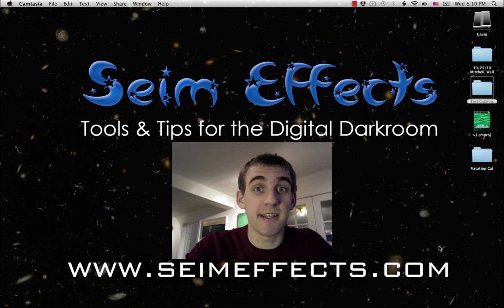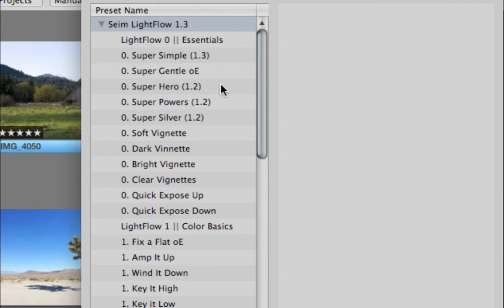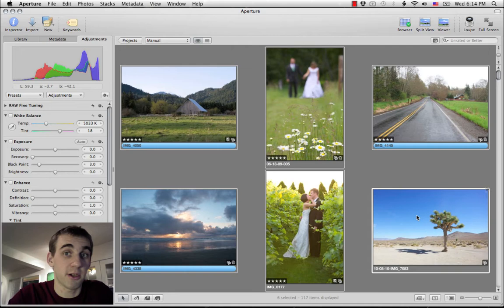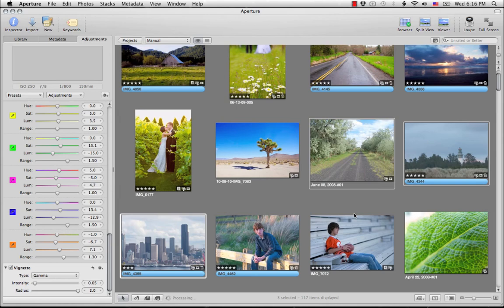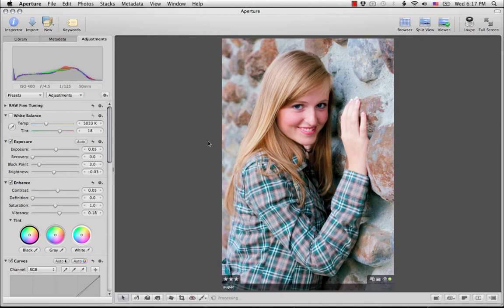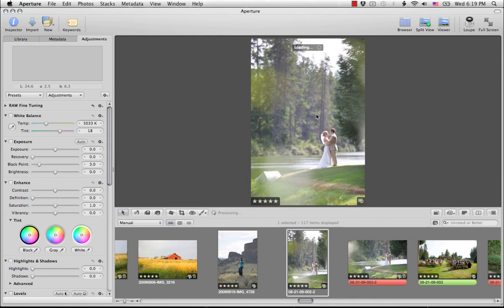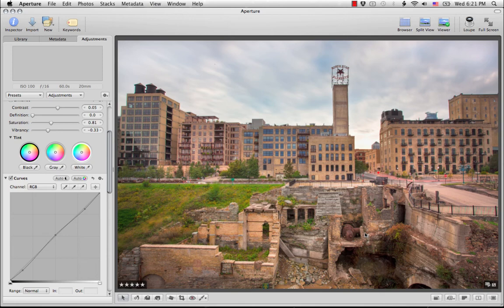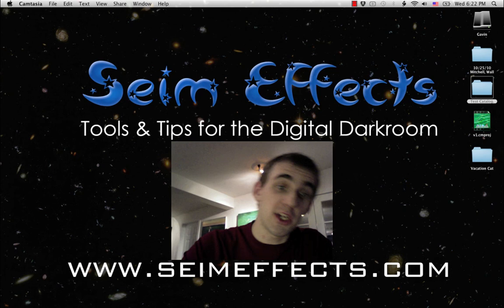Seim Effects LightFlow Presets for Apple Aperture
Gavin introduces the new LightFlow Apple Aperture presets collection. You can get the complete LightFlow collection and the freebie pack